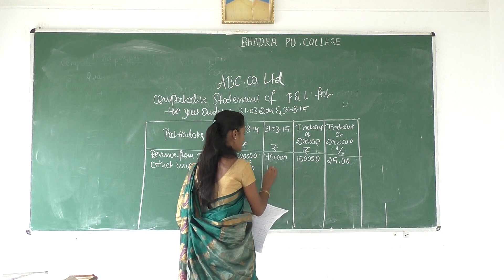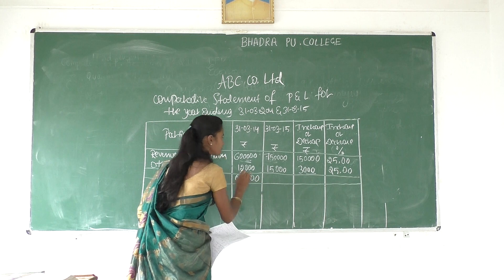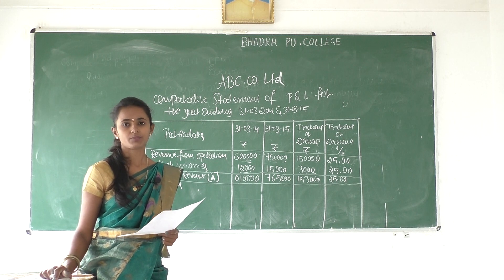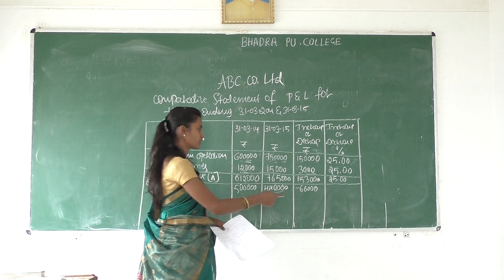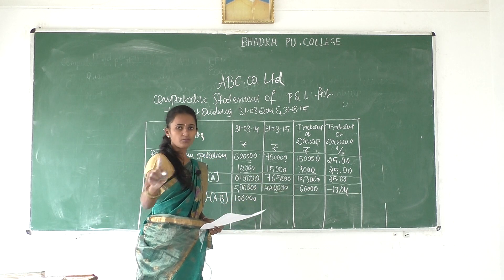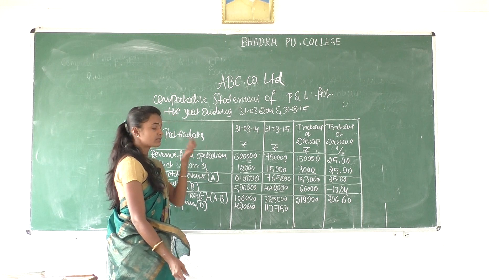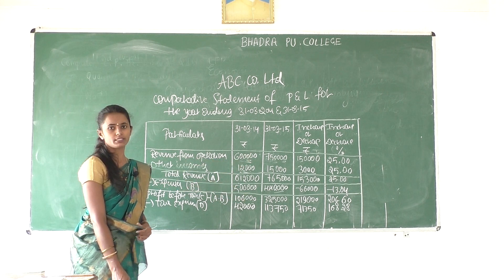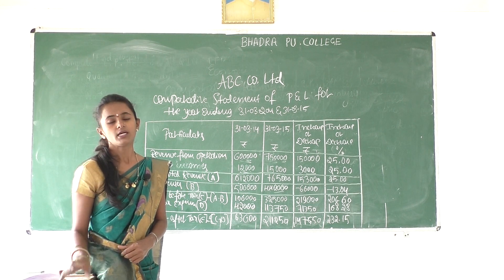Second Puc Accountancy Continued Class 02 25-08-2020